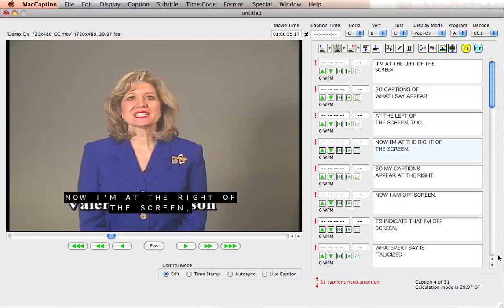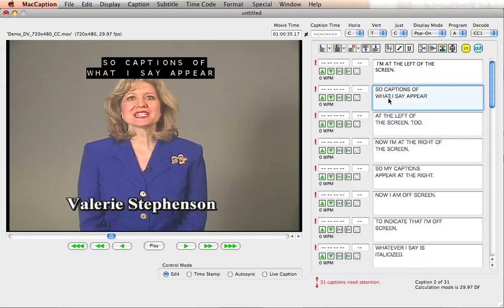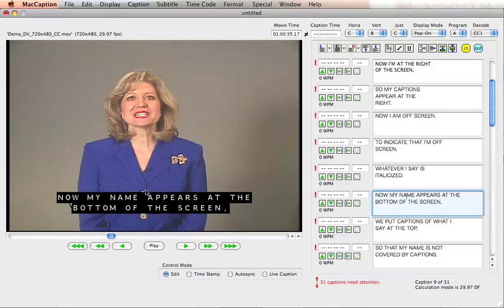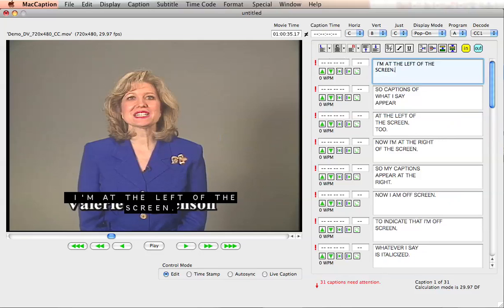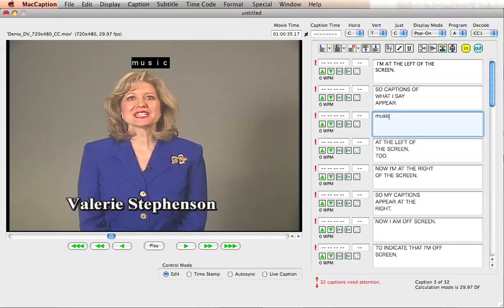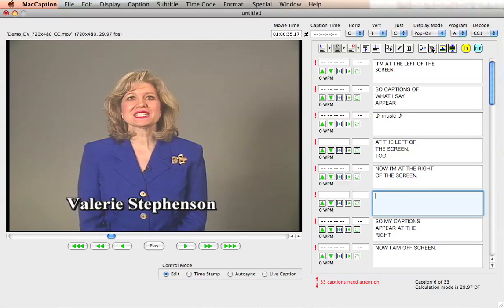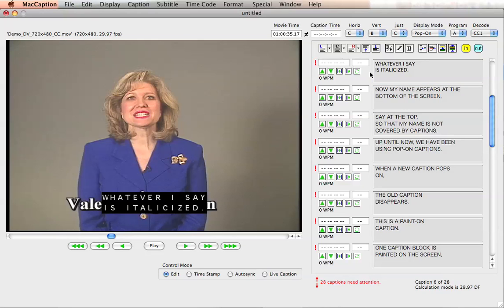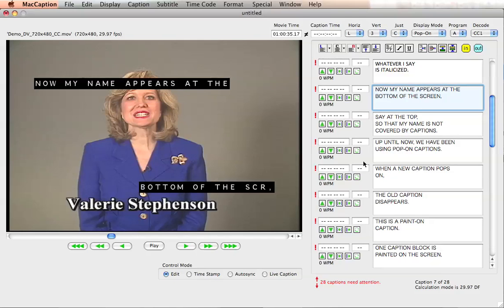MacCaption - Formatting Text Advanced